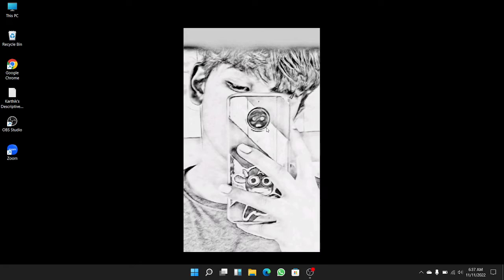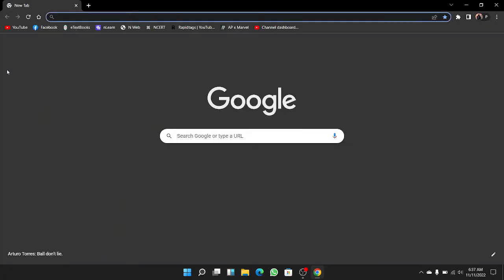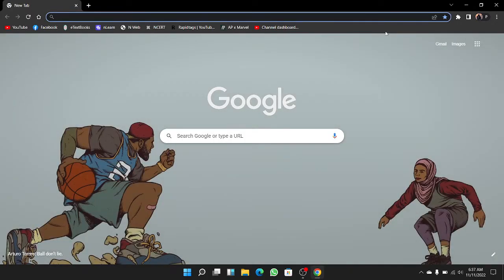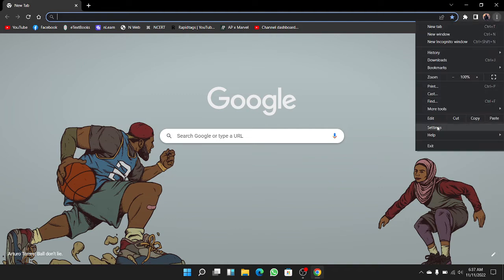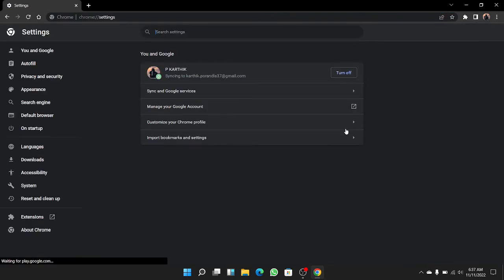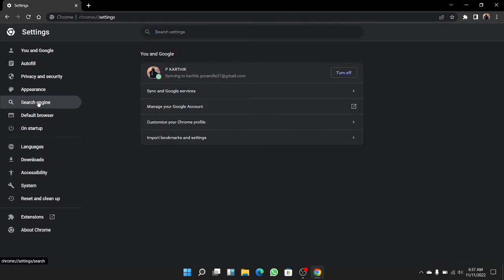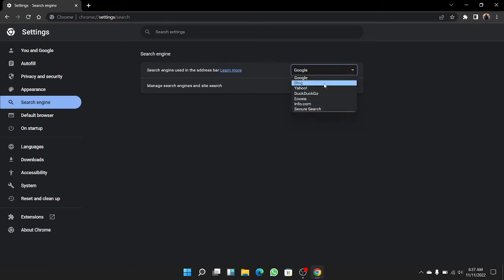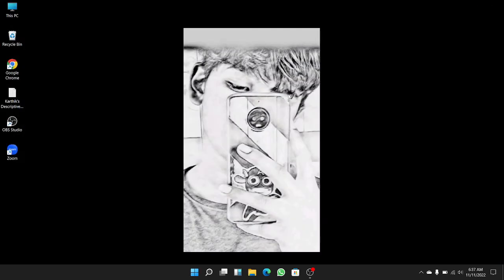HOW TO CHANGE SEARCH ENGINES IN GOOGLE CHROME IN WINDOWS 11💕💕